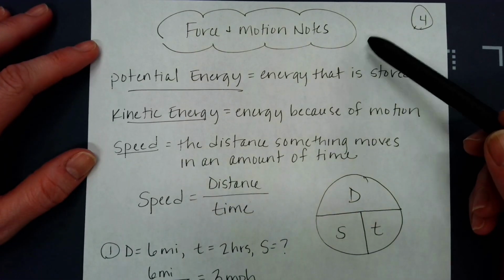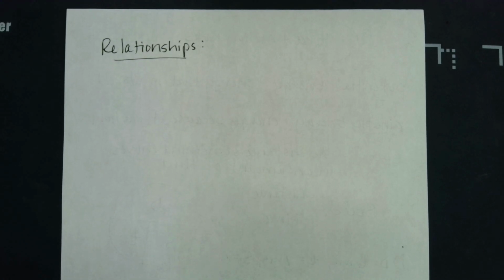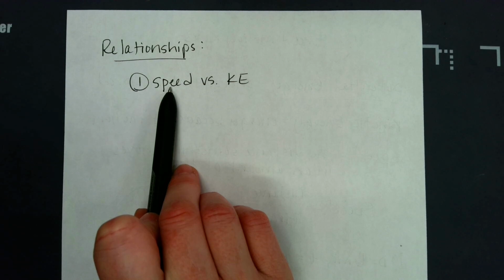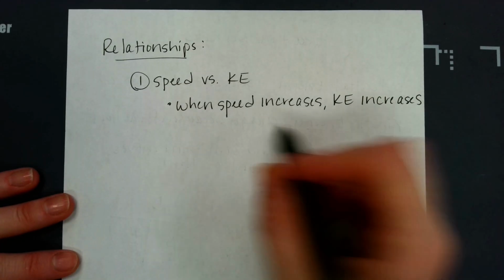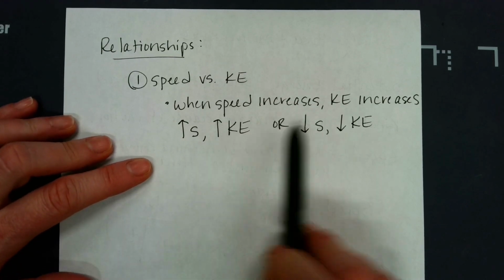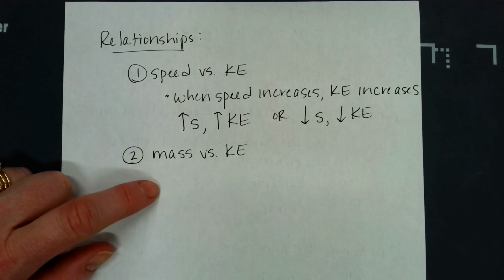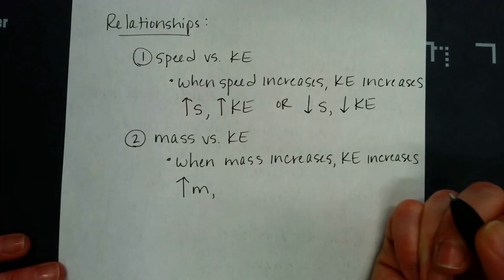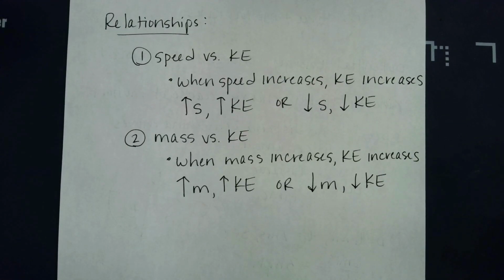Speed:Mass vs KE notes (3/4/25)